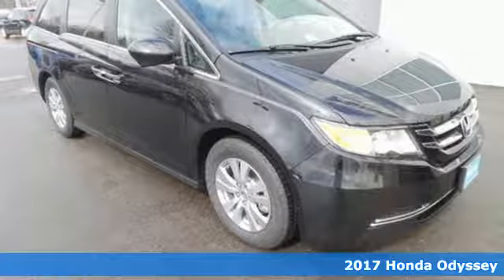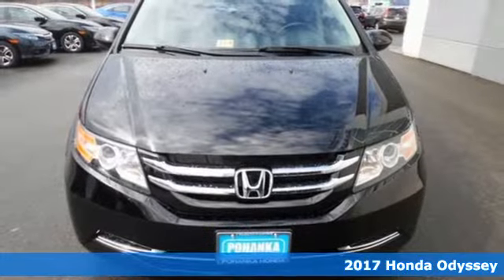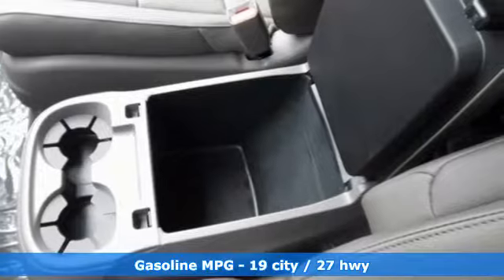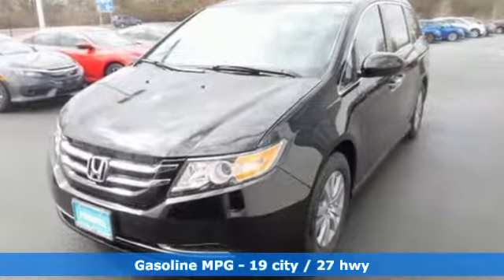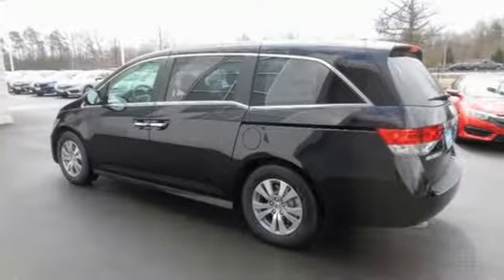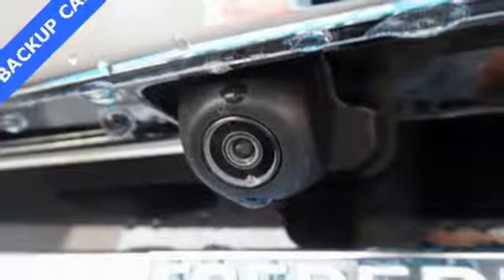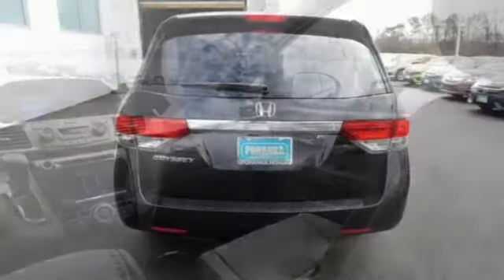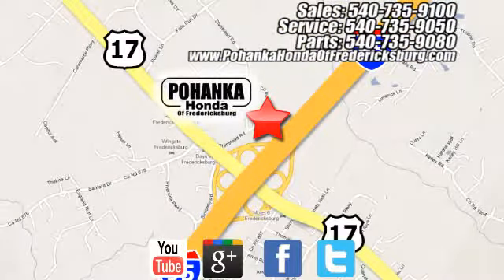New 2017 Honda Odyssey Fredericksburg VA Richmond, VA FHB020565 - SOLD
Year: 2017
Make: Honda
Model: Odyssey
Trim: EX-L
Engine: 3.5L V6 SOHC i-VTEC 24V
Transmission: 6-Speed Automatic
Color: Black
Interior: Truffle
Stock #: FHB020565
VIN: 5FNRL5H61HB020565
Come to the experts! Gasoline! If you want an amazing deal on an amazing van that will not break your pocket book, then take a look at this gas-saving 2017 Honda Odyssey. Neat little fuel-efficient vehicle here, folks! No trip is too far, nor will it be too boring! All prices exclude taxes, title, license, and dealer processing fee of $699.00. Published price subject to change without notice to correct errors or omissions or in the event of inventory fluctuations. All features not on all vehicles. Vehicles shown are for illustration purposes only. MPG is based on 2017 EPA mileage ratings. Use for comparison purposes only. Your mileage will vary depending on driving conditions, how you drive and maintain your vehicle, battery-pack (hybrid only) and other factors.

Address:
60 South Gateway Drive